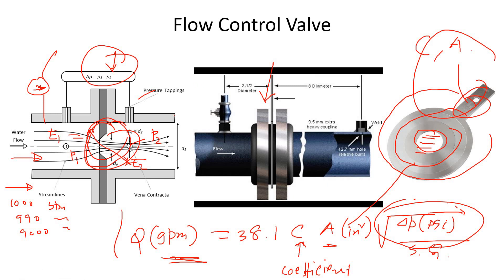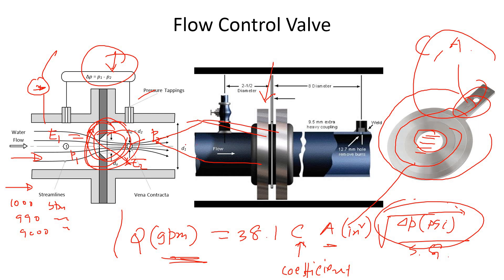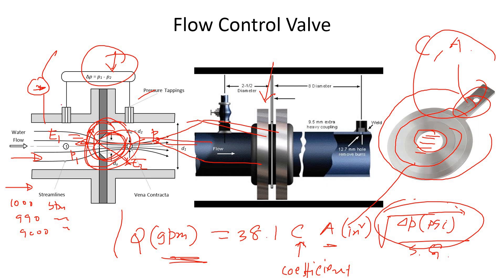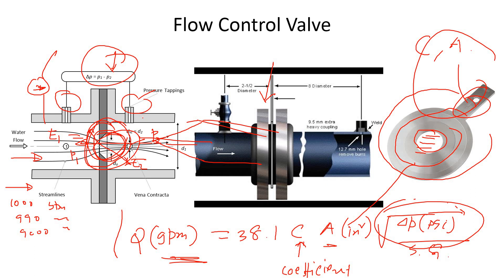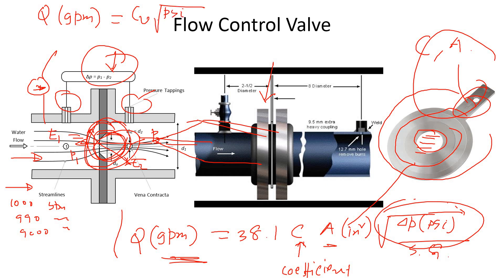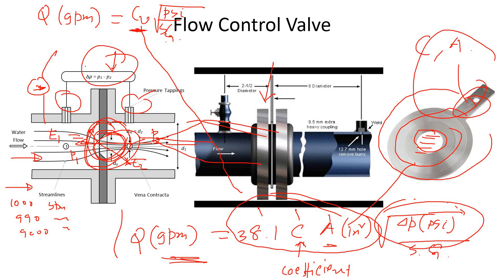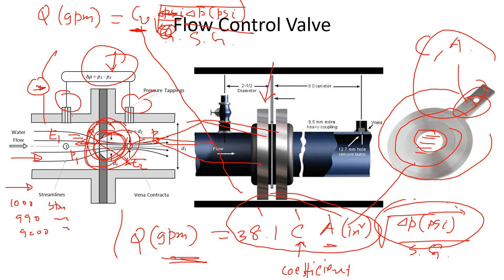Flow Control Valve: Function and Formula Explained | Updated Version in Description